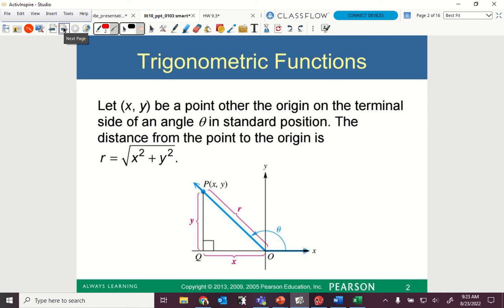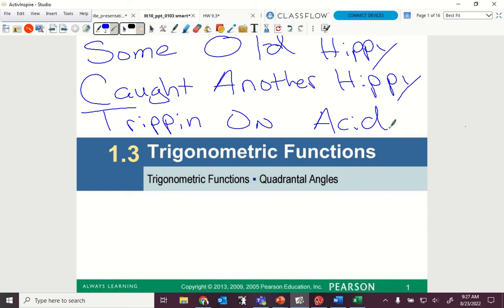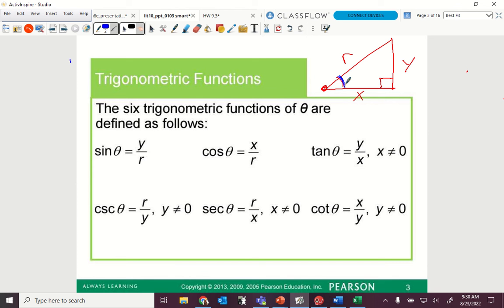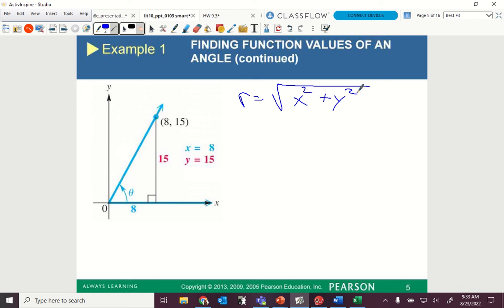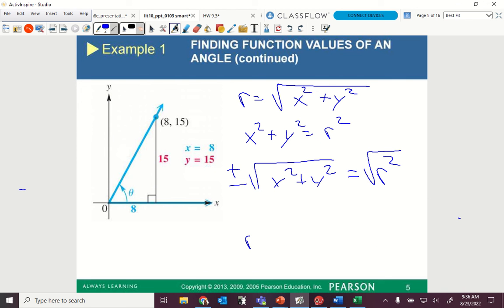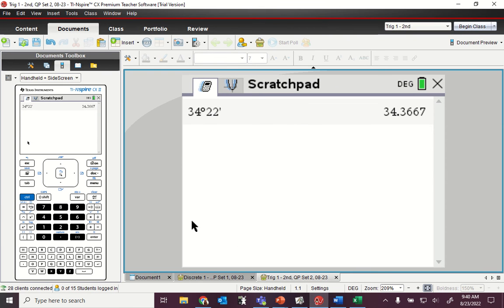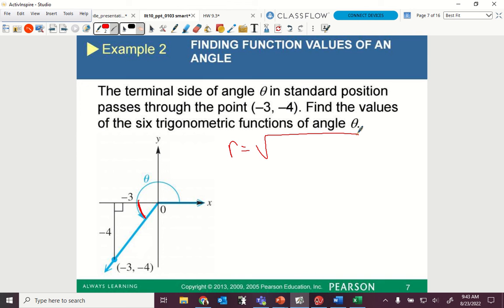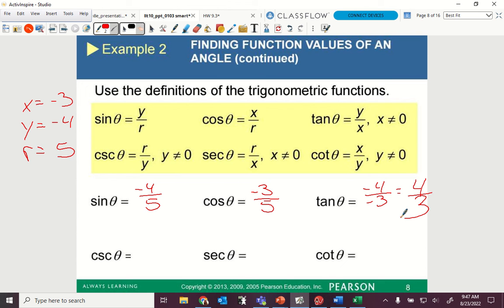Trigonometry 1.3 Trigonometric Functions A